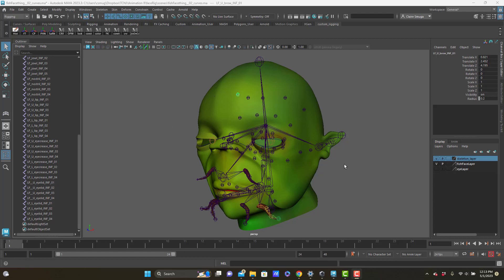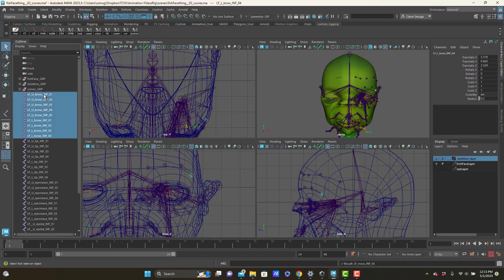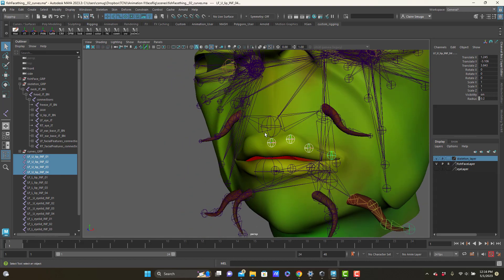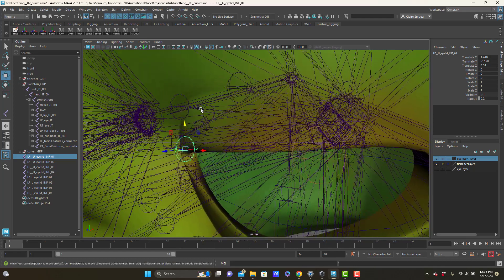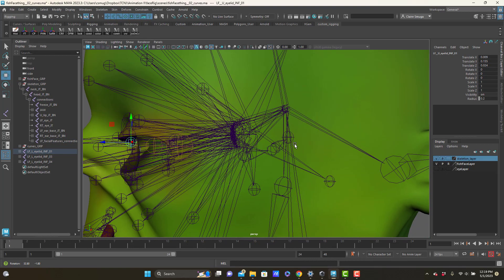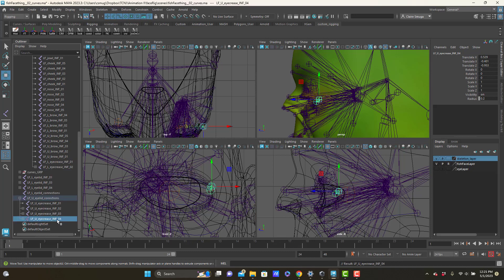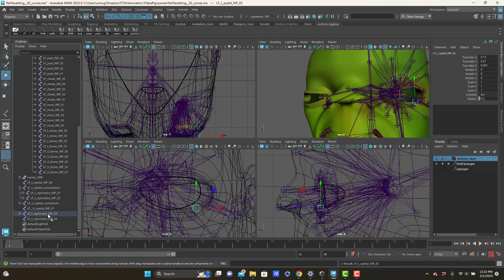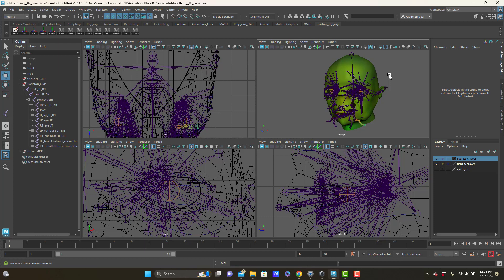fr_13_hierarchy